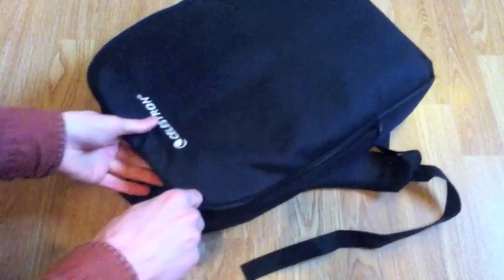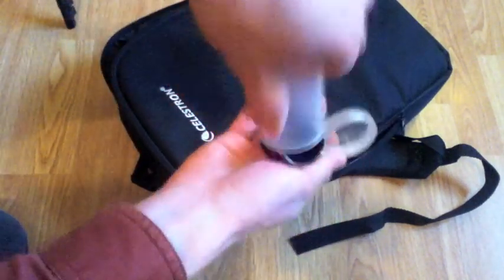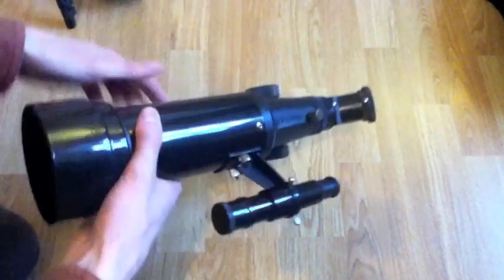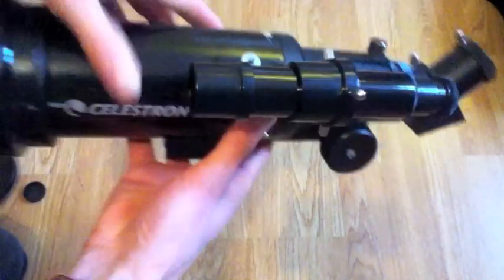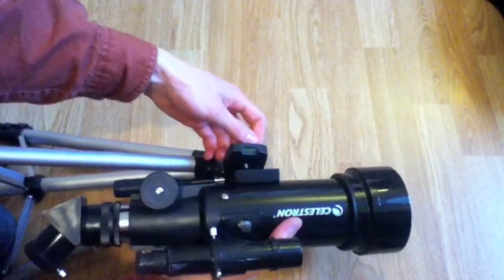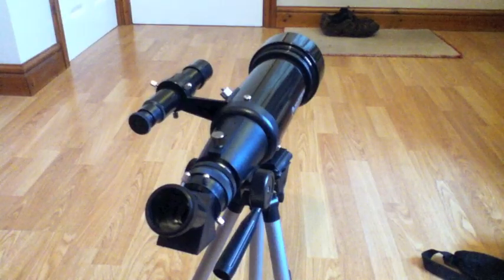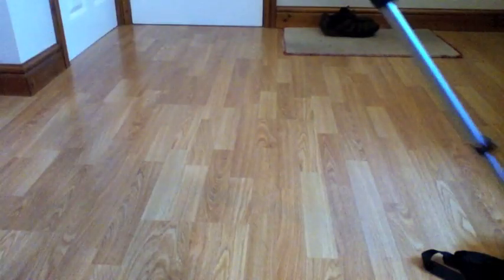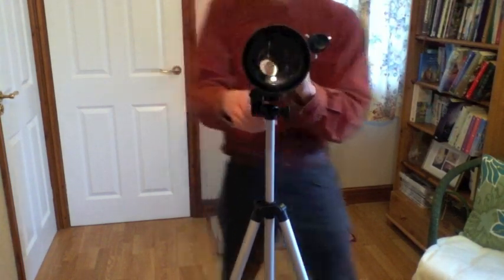Travel Scope 70 Review